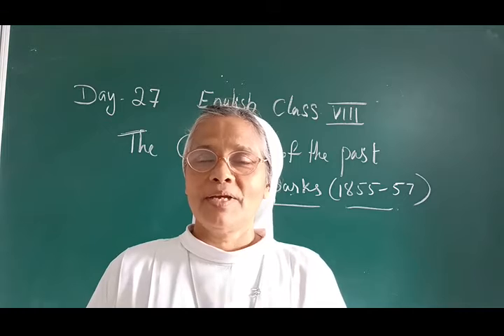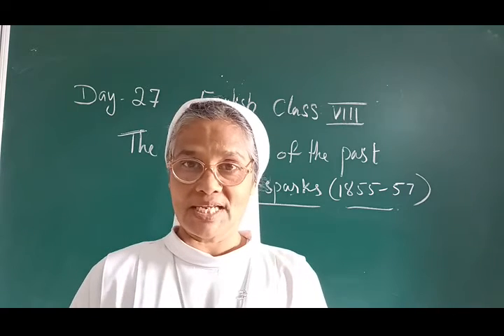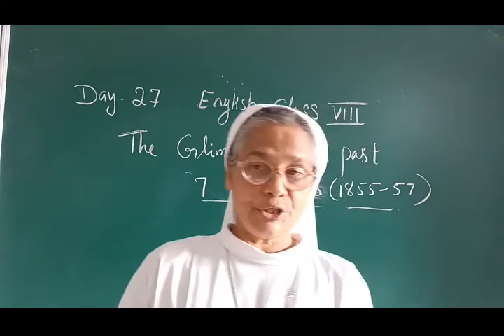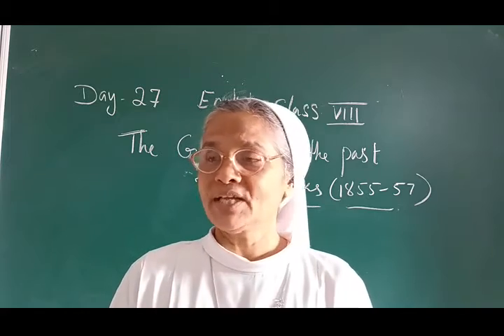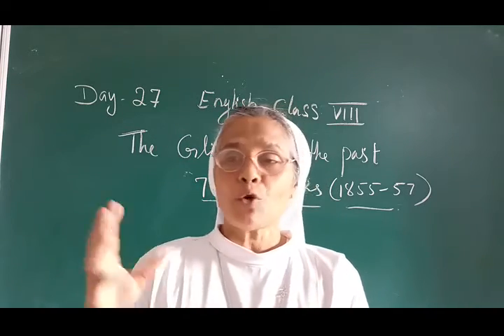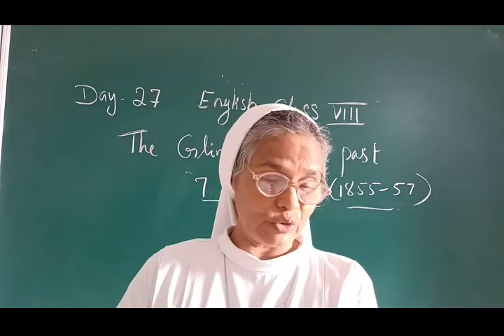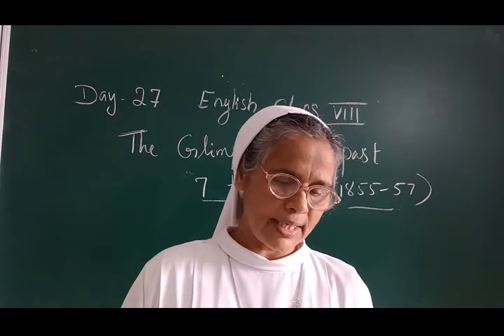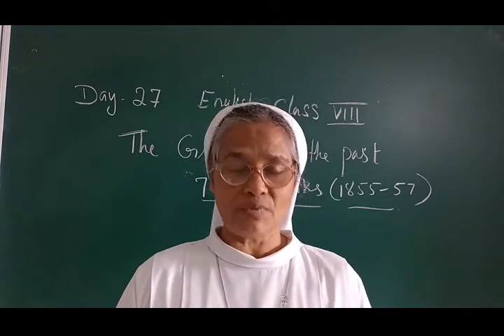DAY 28 ENGLISH CLASS VIII